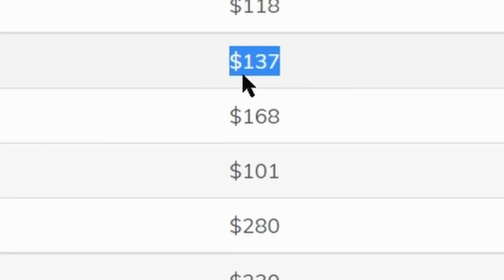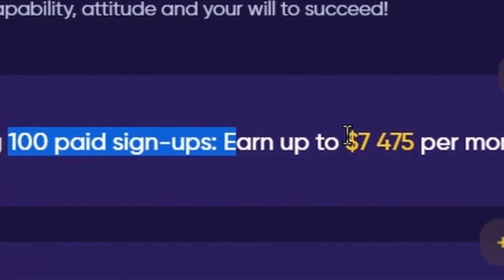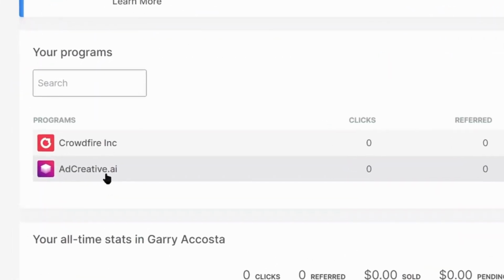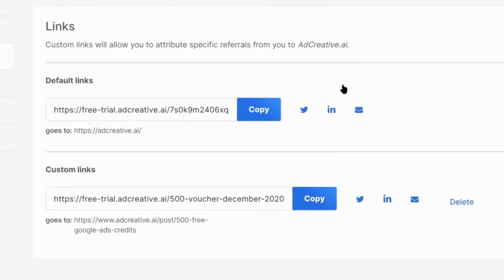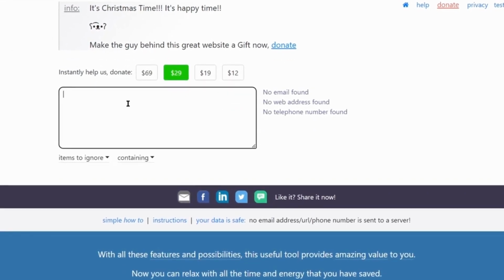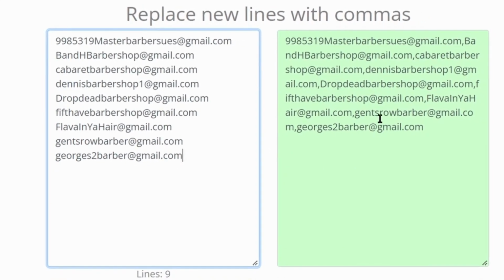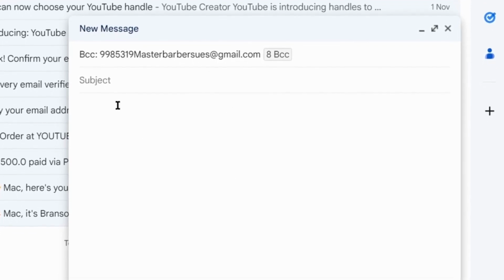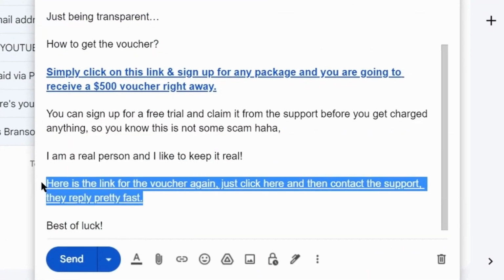Easiest $1,500_WEEK 🤑 Method By Copy & Pasting - Affiliate Marketing (Inspired By @IncognitoMoney )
Today, I will try to cover, how to make money online with affiliate marketing? How to earn $1500 per week, with affiliate marketing for beginners, which is one of the easiest ways to make money online. Today, I will show you, how to start affiliate marketing for beginners. Which is one of the best way to make money online, and to earn passive income. I will try to cover, free traffic for affiliate marketing, how to get free traffic for affiliate marketing, affiliate marketing without a website, how to promote affiliate links, and other related question to affiliate marketing and make money online.

Incognito Money:-

Finance Girl:-

Is it really possible? Yes, and in “CashPro” YouTube channel, I share strategies that work for everyone to make money online, build passive income, or even create a sustainable online business.